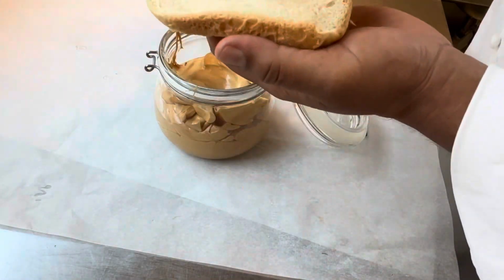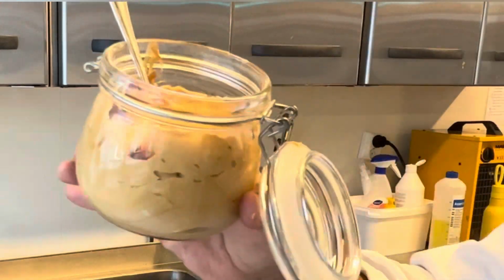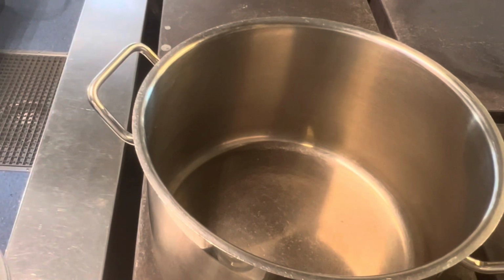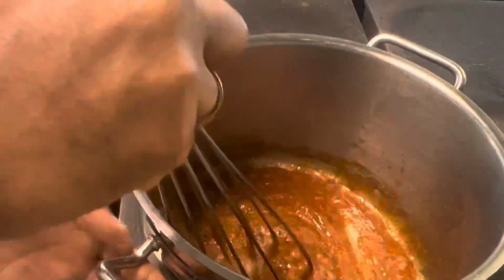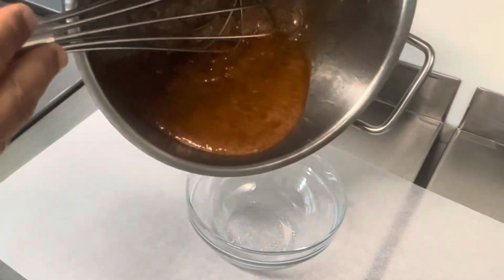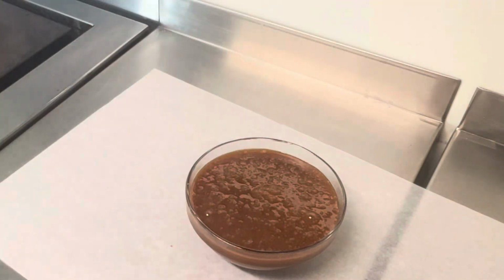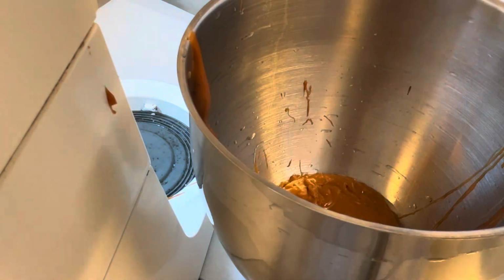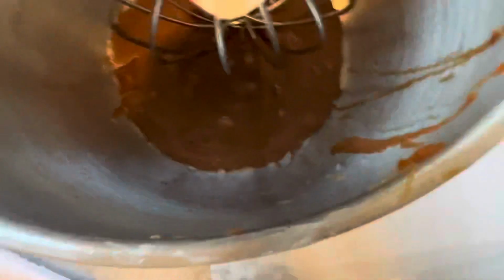Caramel Recipe spread | 3 ingredients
BEST CARAMEL SAUCE RECIPE| HOW TO MAKE CARAMEL SAUCE
Butter Caramel Recipe